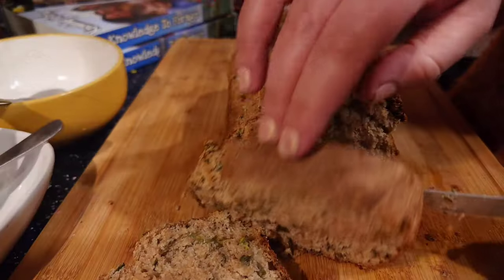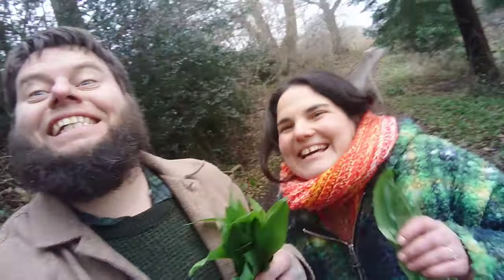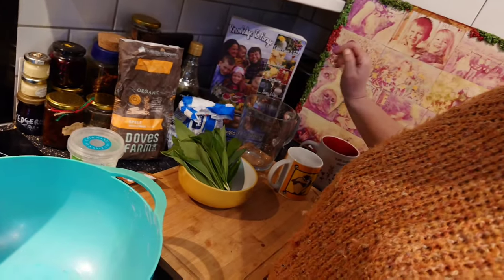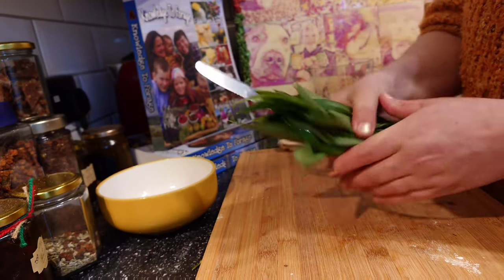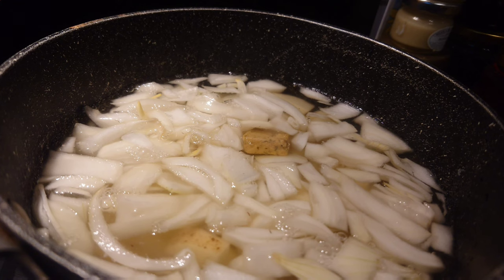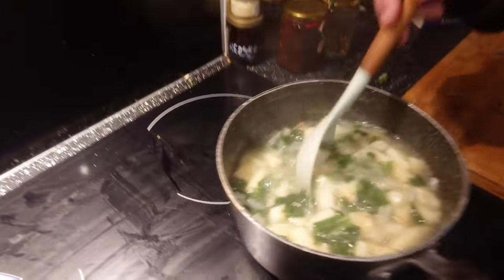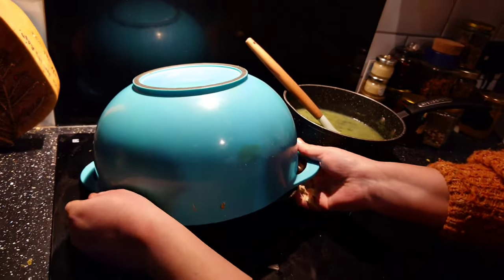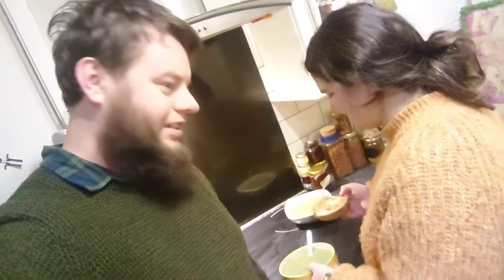Foraging For Wild Garlic Bread & Soup 🍵🍞 (Easy To Follow Step By Step Recipe)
Homemade wild garlic bread & soup! 🍞 Nature provides the air we breathe, the food we eat, & many delicious flavours 🍵 When it comes to taste wild garlics one of the best! When cooked it's powerful pungent taste transforms into a soft, sweet buttery flavour 🤤 Not only dose it taste good it's great for our health too! Garlic is rich in nutrients, helps lowers blood pressure and even removes toxic metals from our blood! 🌱💚

Our book is available world wide if you don't live in the UK simply search "Knowledge To Forage" in Amazon.

We'd like to say a big THANK YOU! To all our amazing subscribers for joining us on our journey we genuinely truly appreciate you ✌🏻🙂

Follow our Facebook or Instagram page for little lovely posts on all things we love 💚